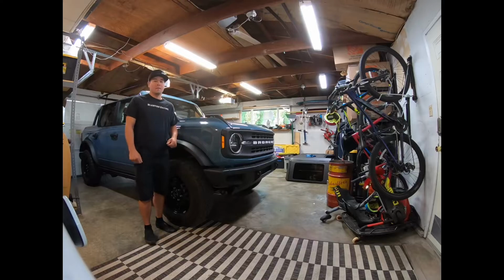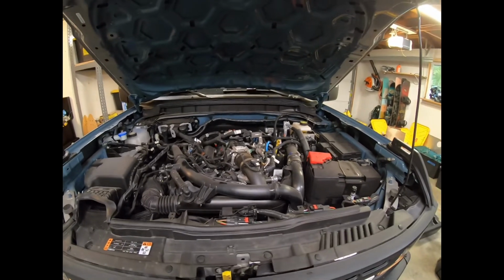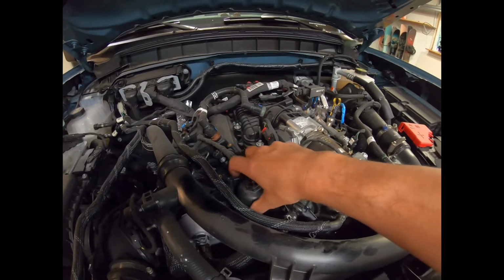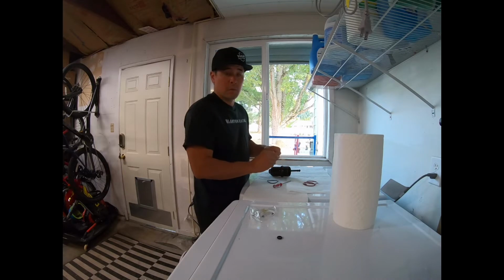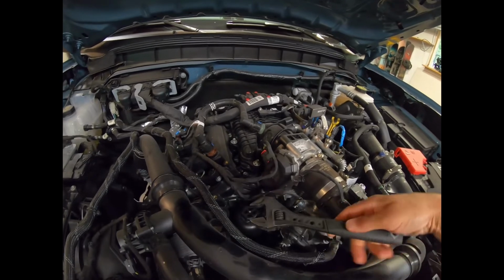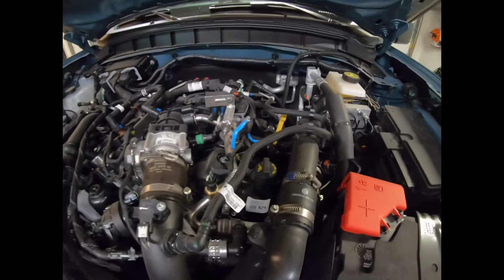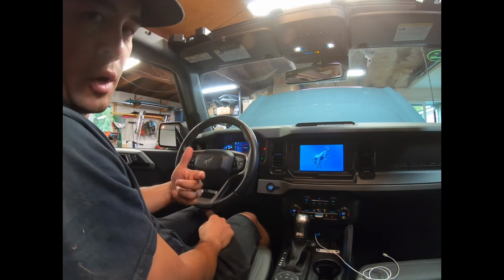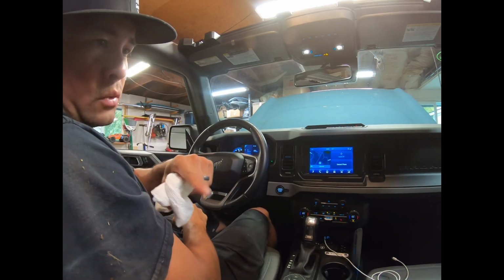“How To” Bronco Oil Change. Dealerships suck!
Today we do the first oil change on my 2021 Bronco 2.7L. Don’t usually change the oil in my daily drivers but couldn’t get the dealerships to return my call. Super easy you can do it too! 👊🏽